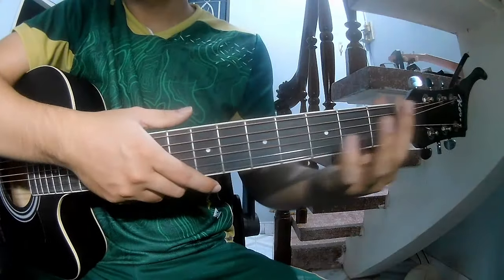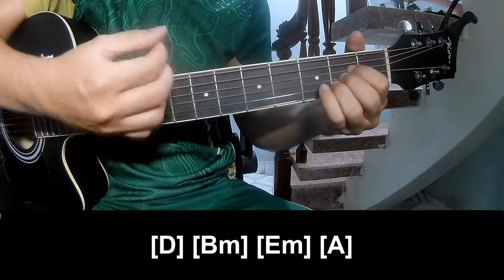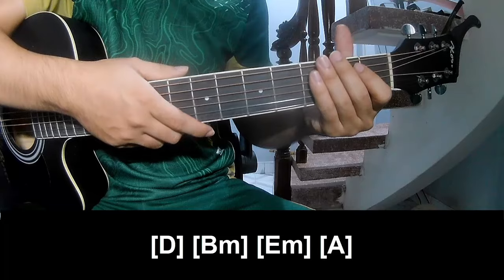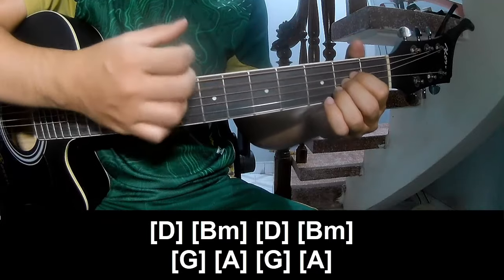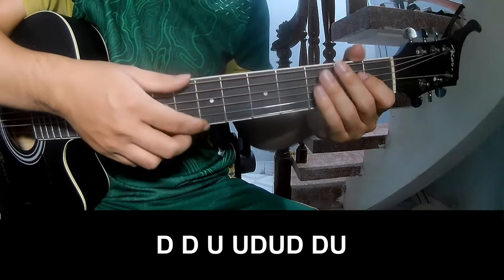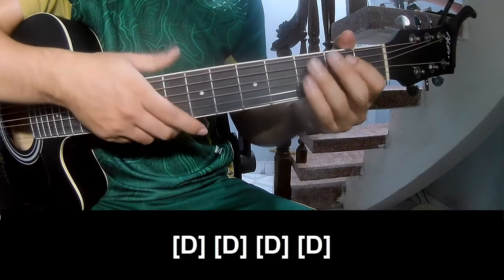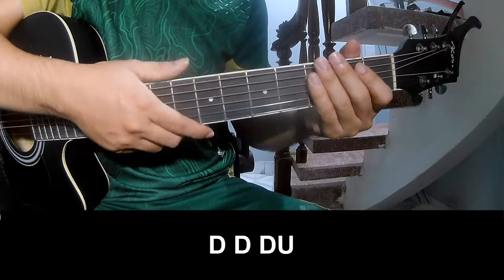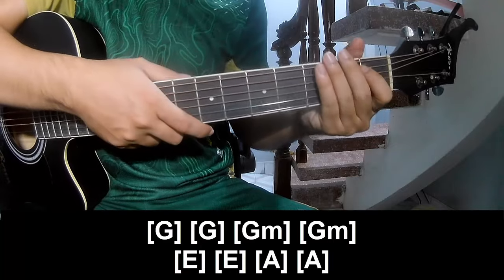How To Play Guitar Dilemma By Green Day Version 1